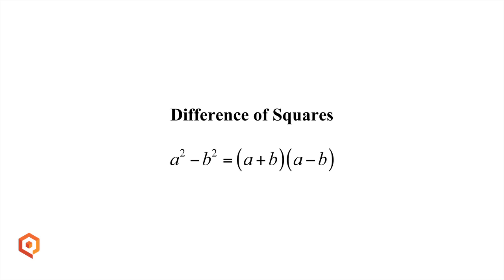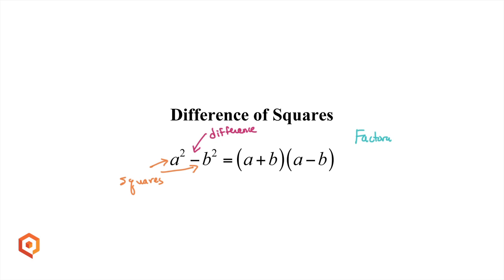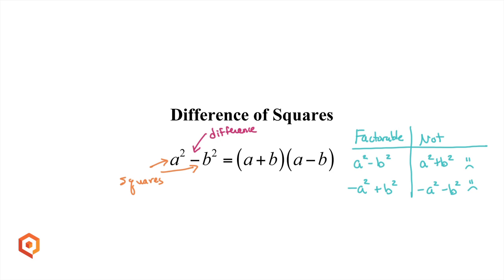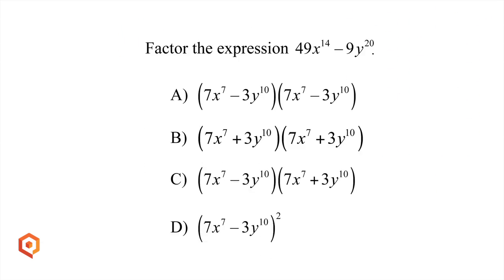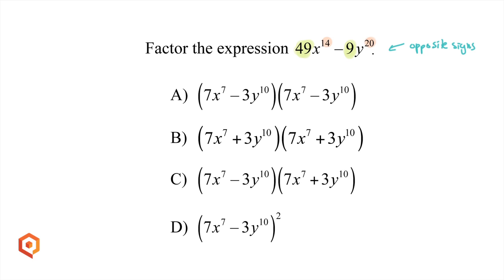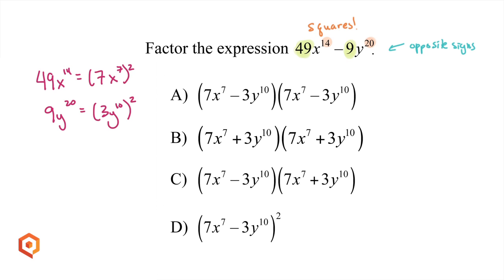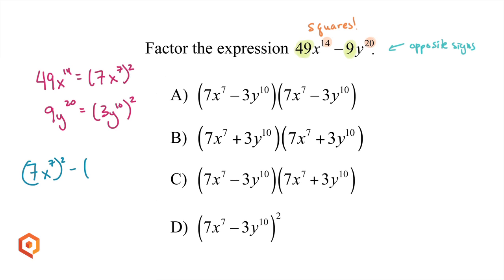Difference of Squares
Patty Hill, Texas PAEMST award winner and Querium teacher, solves a difference of squares Algebra problem.